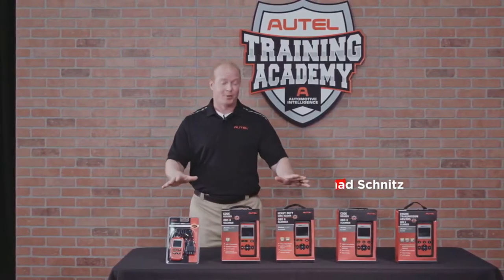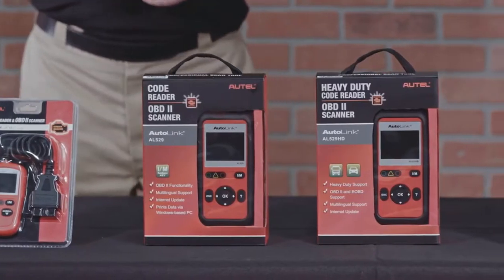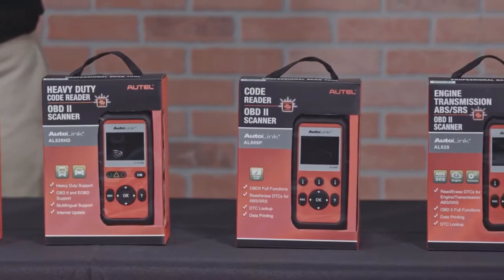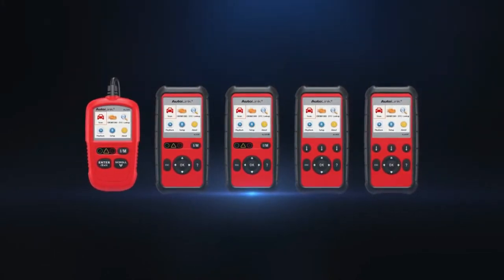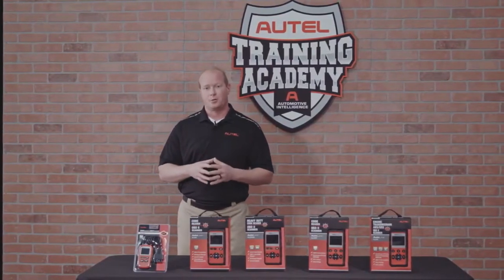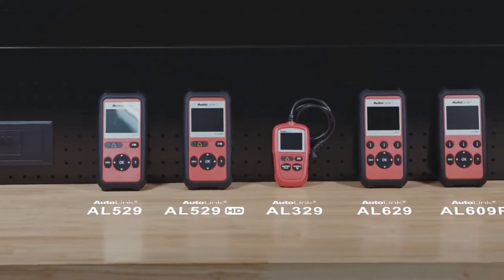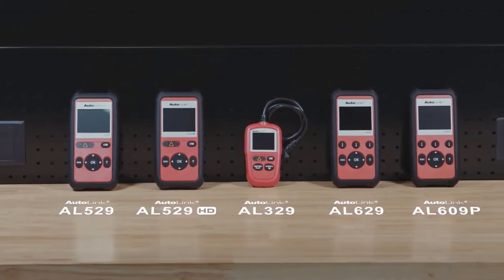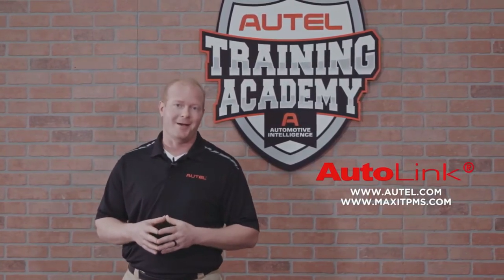Autolink AL529HD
Компатибилен со тешки возила со користење на SAE-J1939 и SAE-J1708 протоколи
Компатибилен со домашни, азиски и европски возила, 1996 и понови. OBDII / EOBD компатибилни возила (ISO9141, ISO14230, ISO15765, SAE-J1850 VPW, SAE-J1850 PWM)
AutoVIN функција за брза идентификација на код на производителот
Чита подобрени кодови во системот Powertrain за Форд, ГМ и Крајслер
Подобрен пристап до OBDII Mode 6
Презема генерички (P0, P2, P3 и U0), специфични за производителот (P1, P3 и U1) и чекачките шифри
Презема информации за идентификација на возилото (VIN, CALID и CVN)
Лесно ја одредува причината за светлината на индикаторот за светлината / дефект на проверка на моторот (MIL)
Го исклучува светлото за проверка на моторот, ги брише кодовите и ги ресетира монитори
Прегледи ги замрзнува податоците за рамката
Чита во живо прилив на податоци за PCM
Ги прикажува податоците за О2 сензорот во живо
Графички податоци
Ги чита, складира и репродуцира податоците од сензорот за живеење
Техничар за помош при решавање на проблеми со проблеми во ефикасното возило за дијагностицирање и поправка.
Патентиран клуч за подготвеност за едно копче за проверка на подготвеноста за брза проверка на емисии и проверка на циклусот на возење
LED диоди со кодирање во боја и вграден звучник обезбедуваат визуелен и звучен тон за верификација на подготвеноста
Повеќејазични (вклучувајќи англиски, шпански и француски) менија и дефиниции на ДТЦ.
Интернет ажурира
Печати податоци преку Windows PC